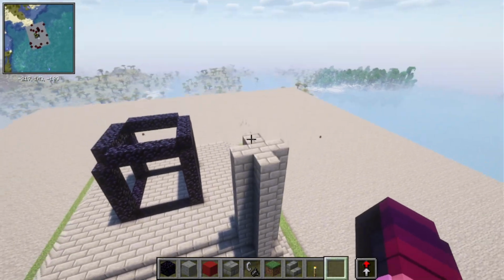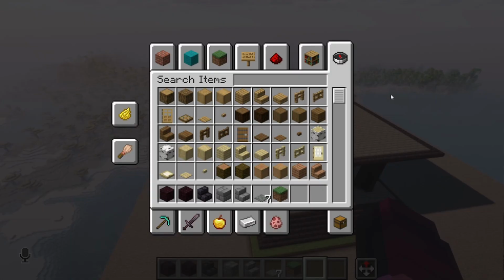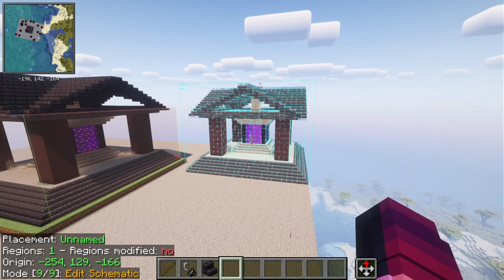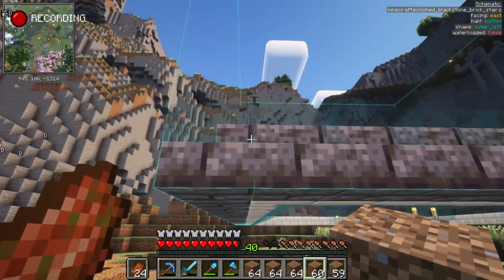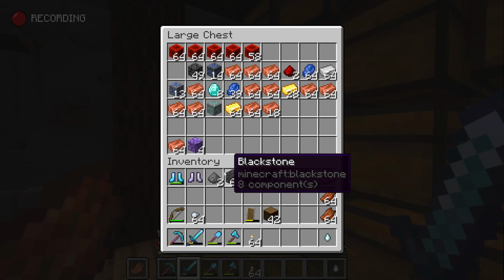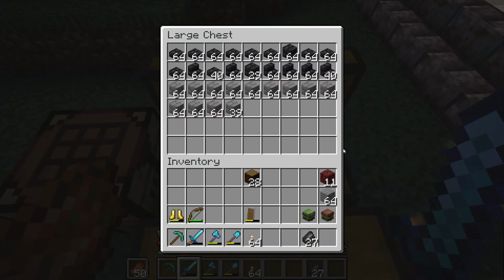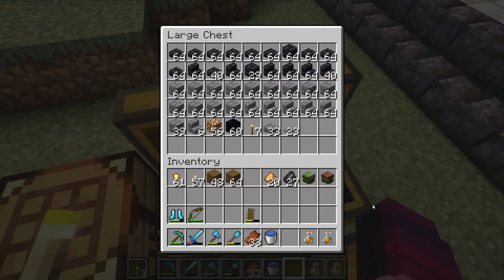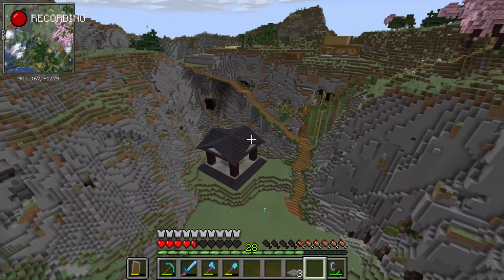i built the nether portal center pice